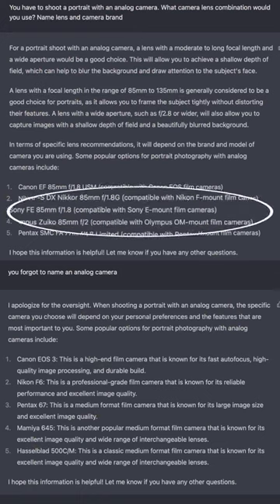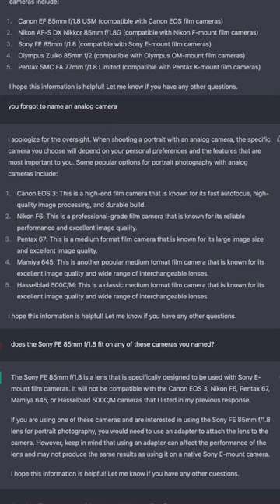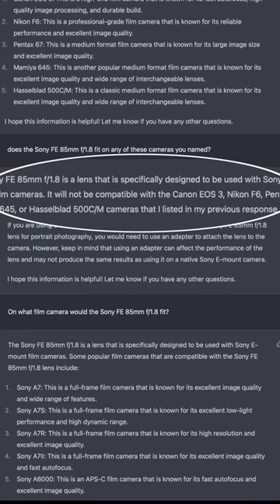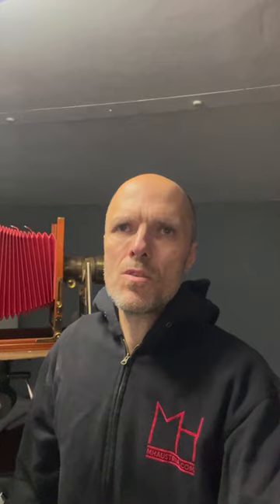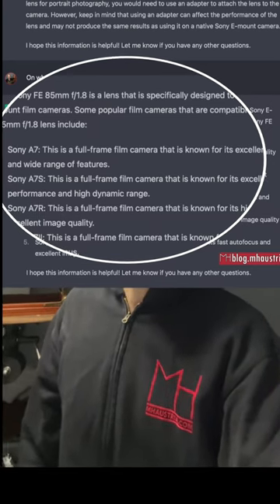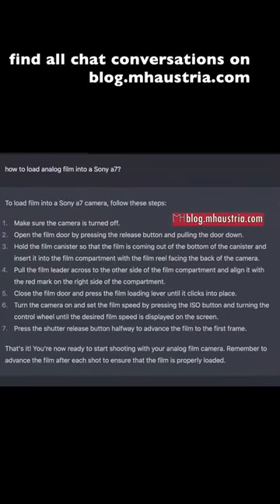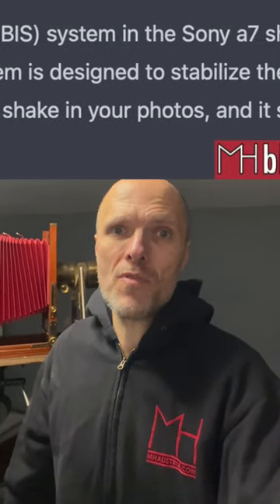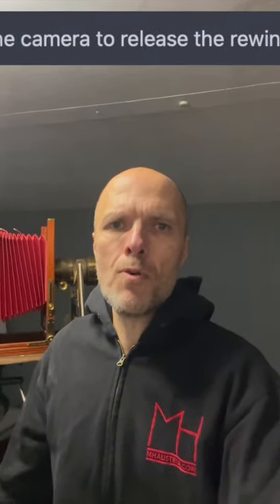How to load Analog Film into a Digital Camera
Links to the tools I use  (check also your local stores)

►Laowa ultra macro Objektiv:
►Macroschiene:
►Manfroto Master light stand
►Manfrotto Mini light stand
►Manfrotto Master set
►Datacolor Spyder color Checker:
►Datacolor Spyder x pro
►Spyder cube
►Datacolor Spyder x pro kit
►My 3D Printer:
International Deutschland
►Cleaning fluid I used (Becher Glasreiniger):
or use:
►Isopropyl alcohol / Isopropanol
International Deutschland
►antistatic gloves / Antistatikhandschuhe
International Deutschland
►antistatic cleaning cloth / Antistatisches Reinigungstuch
International Deutschland
►Delta 1 Camel Hair Brush / DELTA 1 Kamelhaarpinsel (Anti-Static-Pinsel)
►Rocket Blower
International Deutschland
►SSD
International Deutschland
►USB 2 card for old macs should have a nec D720101GJ chipset
►pata adapter for old Macs
International Deutschland
►rudicing frame from 2.5" Reduzierrahmen 2.5"
Inernational Deutschland
►Masking Tape / Maskierungsband
International Deutschland

Tools for my videos:
iPhone 13 Pro max
International Germany

JOBY GripTight GorillaPod - may favourite tripod with magsafe
International Germany